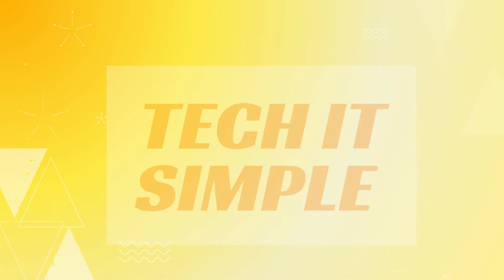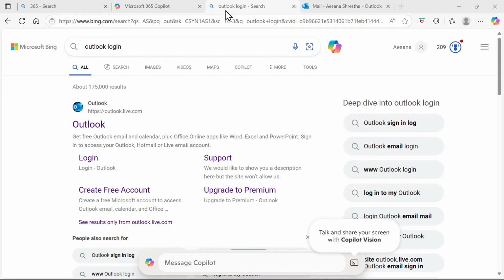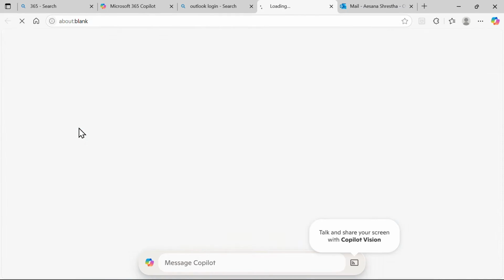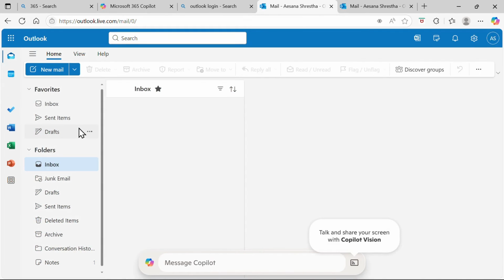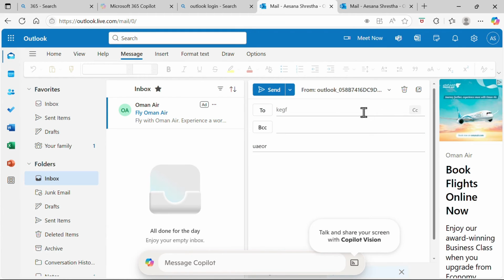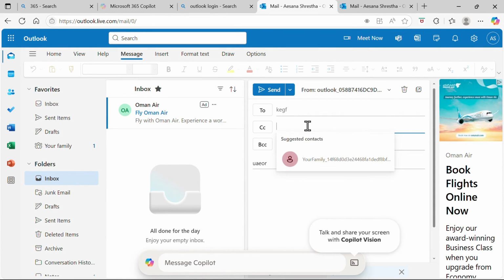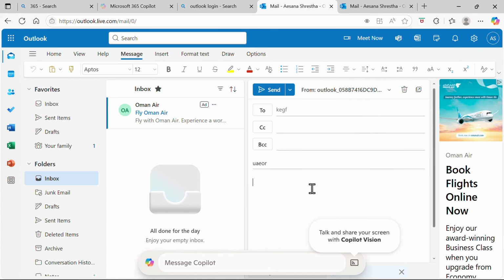How to Use Microsoft Outlook in Microsoft 365 2025?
📅 Learn how to use Microsoft Outlook in Microsoft 365 to send emails, schedule meetings, and manage contacts. This detailed guide helps you organize inbox folders, create rules, and integrate with other Microsoft apps. Perfect for keeping work and personal communication streamlined and efficient.